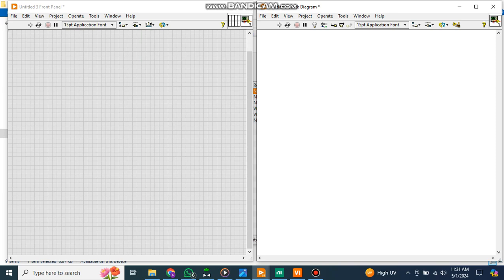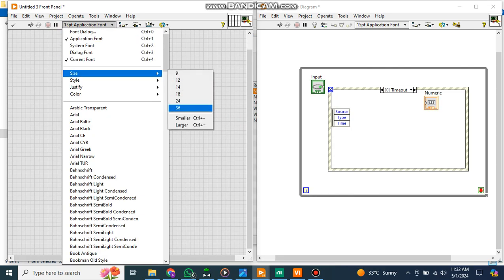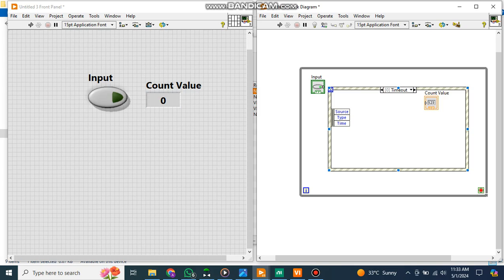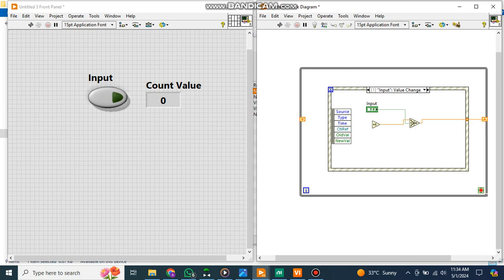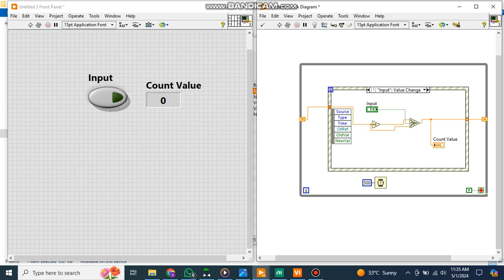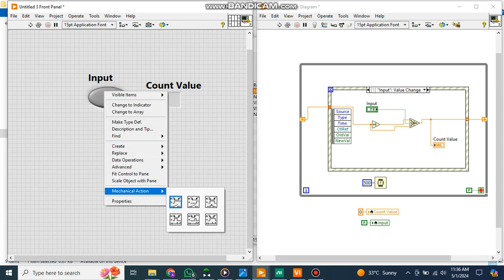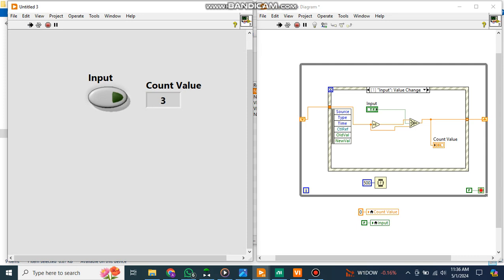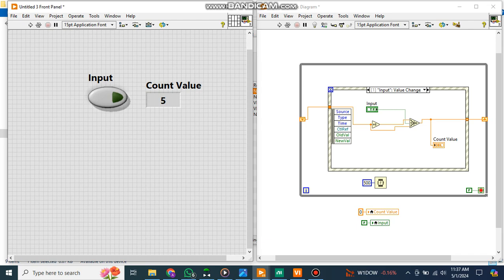How to creat Pulse Counter in LabVIEW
Assalam O Alaikum!
Hello Friends,
In this video, I am going to show you how you can create pulse counter in LabVIEW.

--- How to use TDMS Write VI in LabVIEW | How to save data in multiple groups & Channel in TDMS format